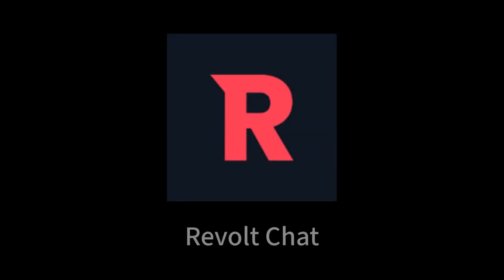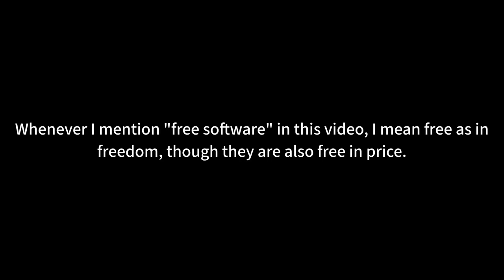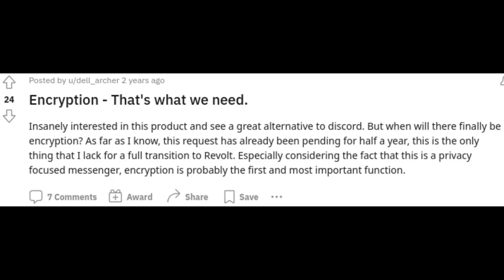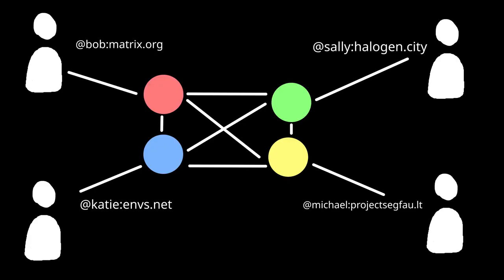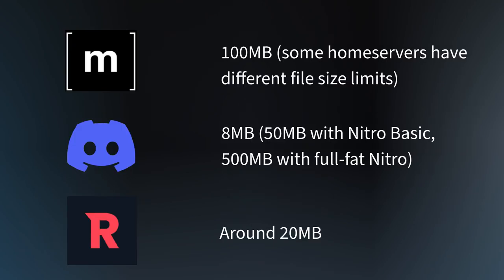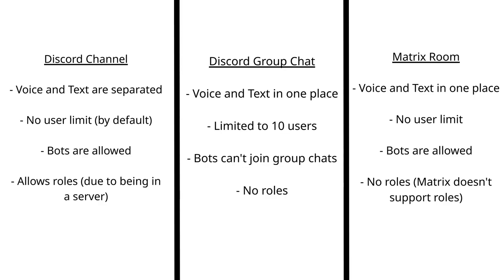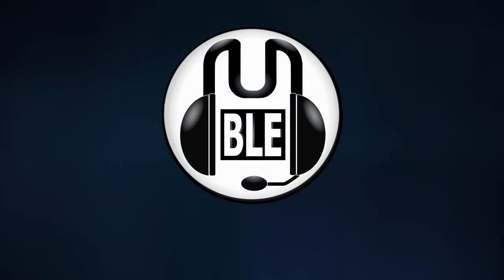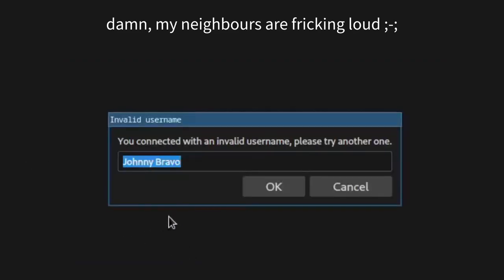FOSS Alternatives to Discord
Howdy! Did you know I happen to have a Matrix Space? - YT doesn't like this link ;-;